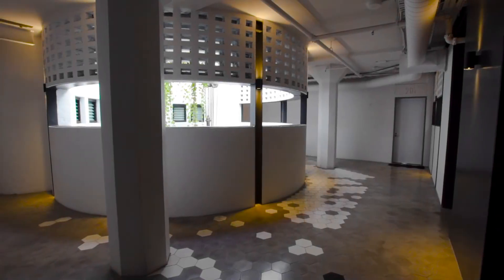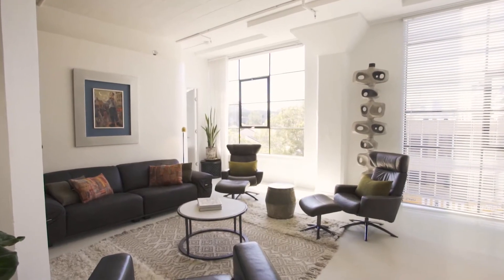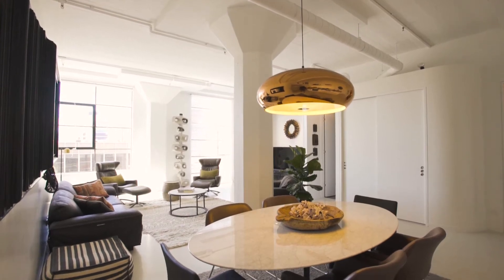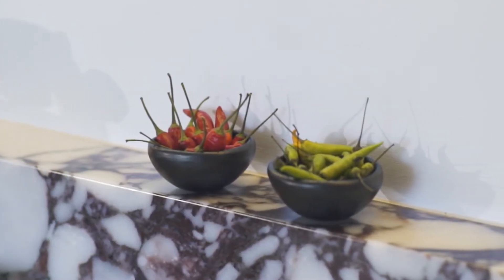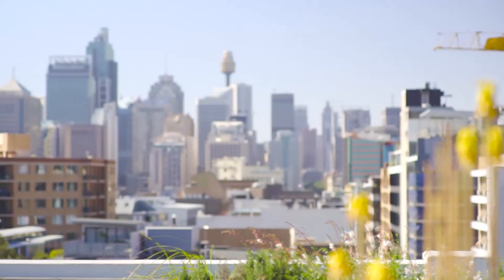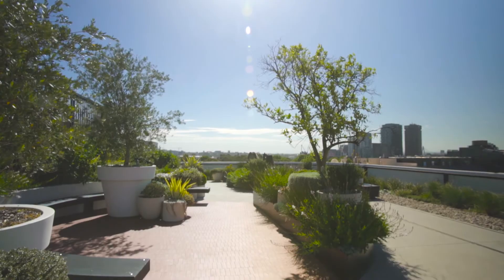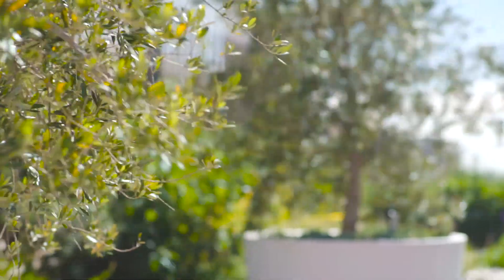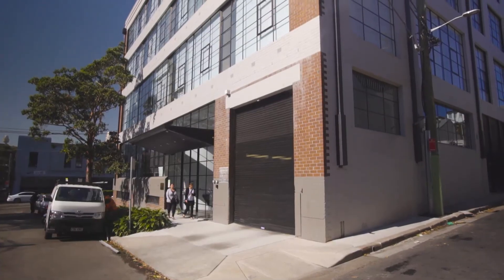201/1A Great Buckingham Street, Redfern NSW 2016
201/1A Great Buckingham Street, Redfern NSW 2016